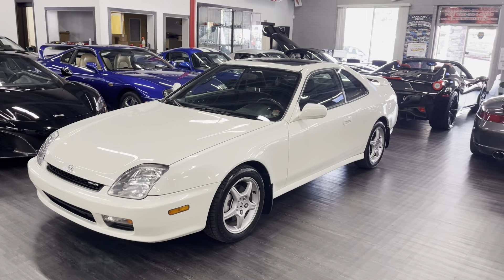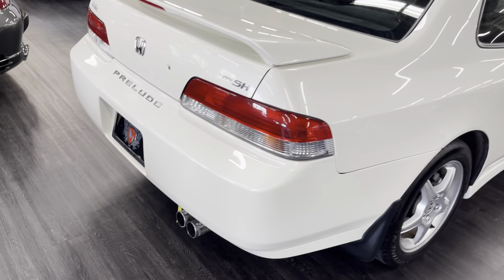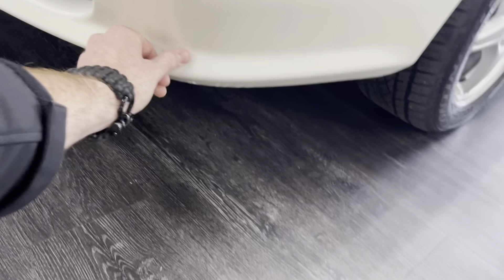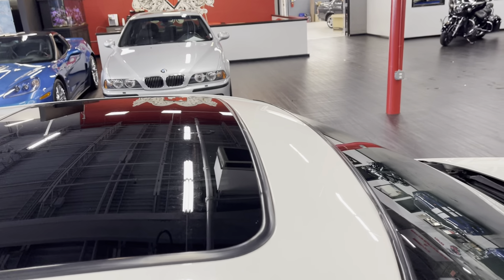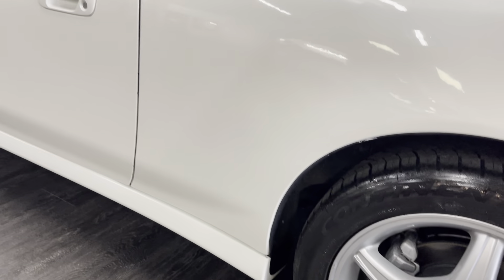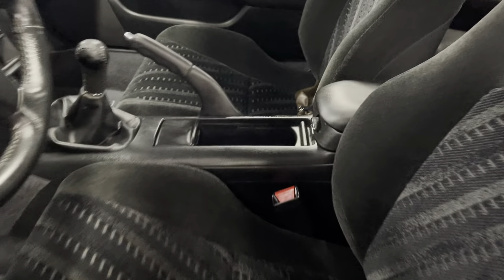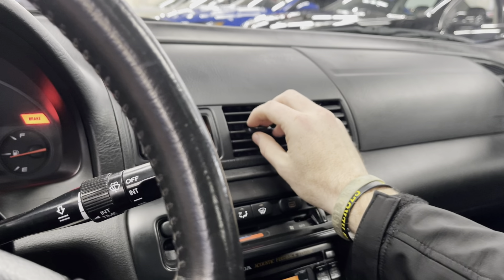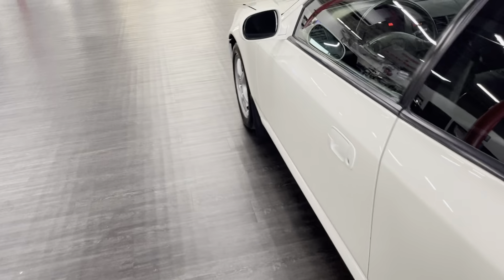2000 Honda Prelude SH *MINT